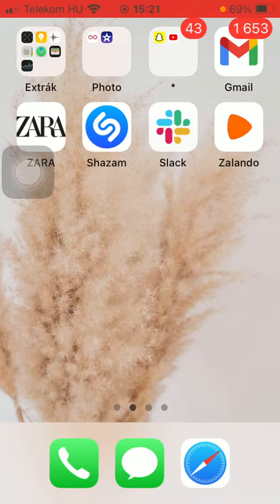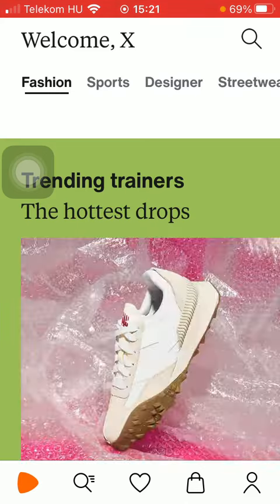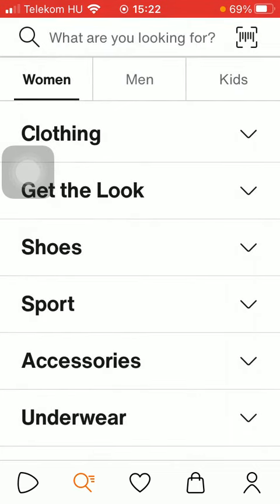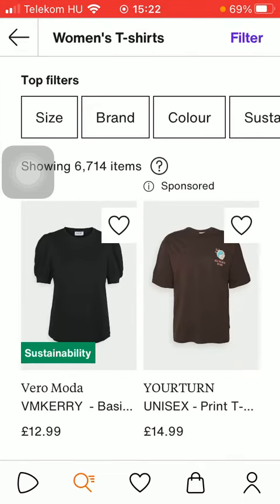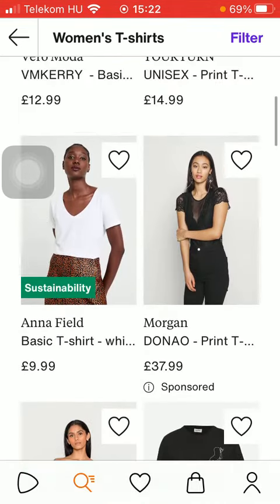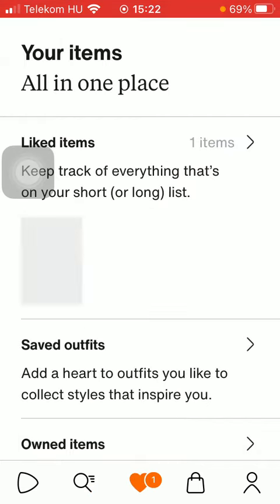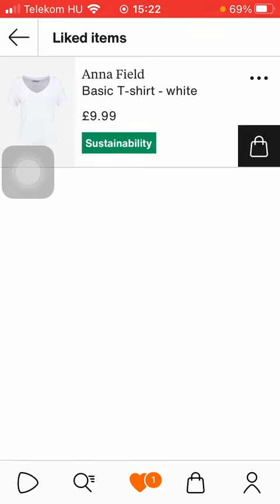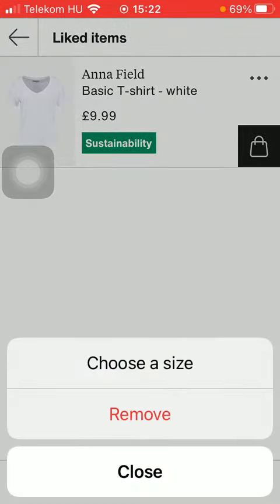How to add items to your favourites on Zalando? - Zalando Tips